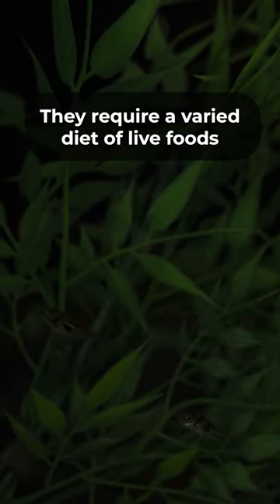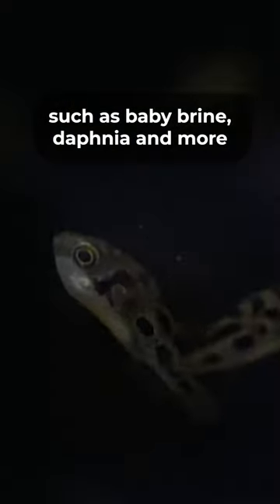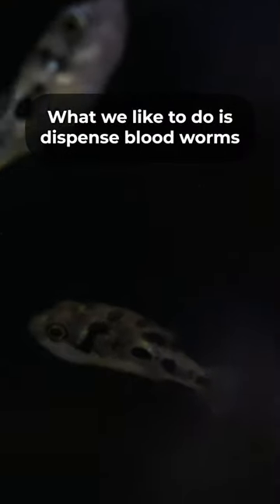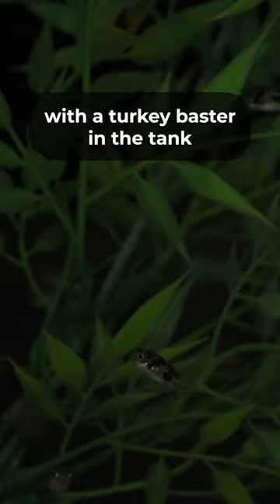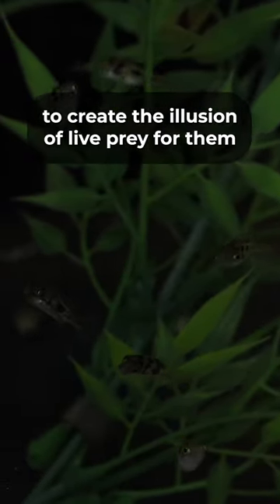The Pea Puffer 🐡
Dive into the captivating world of Pea Puffers – these tiny powerhouses have awesome patterns and vibrant coloration 🐡

🏆Find out why we are the best place to buy shrimp from in the USA